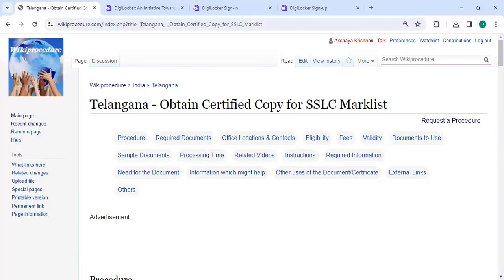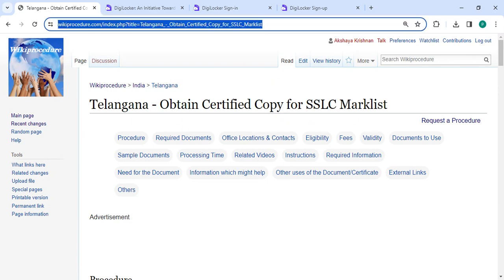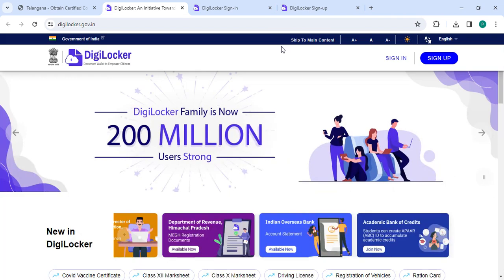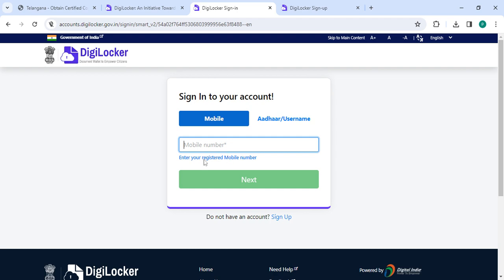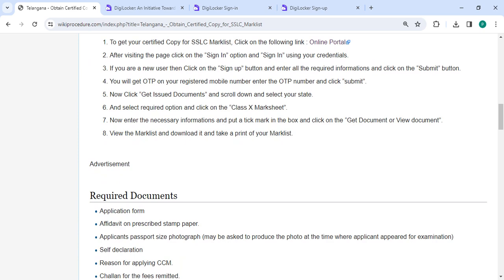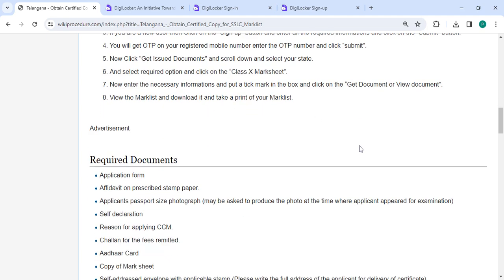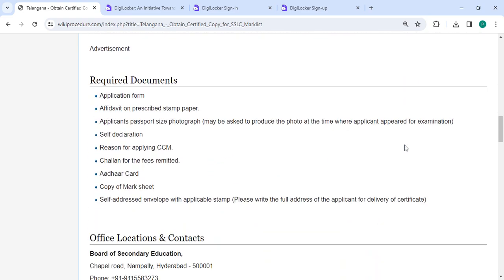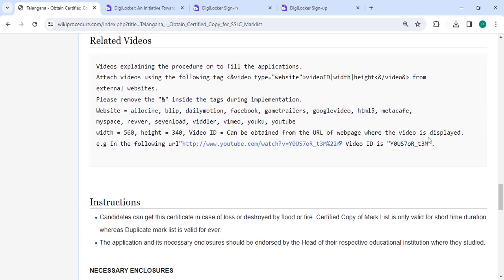Telangana - Online Certified Copy for SSLC Marklist (Online)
This video provides you information related to Obtain Certified Copy for SSLC Marklist in Telangana. Following link can take you to the page with more information - Obtain Certified Copy for SSLC Marklist#_